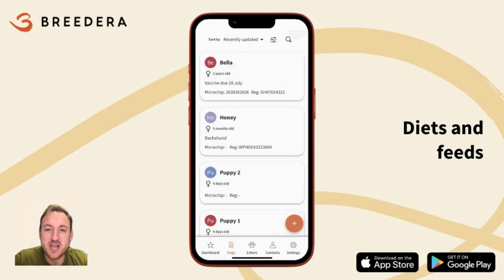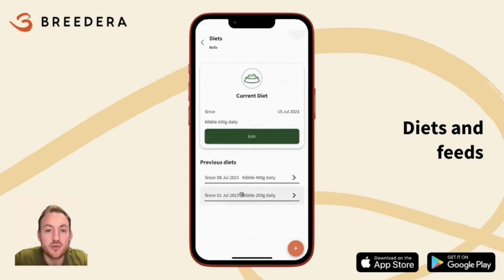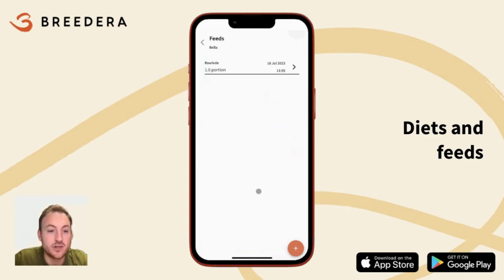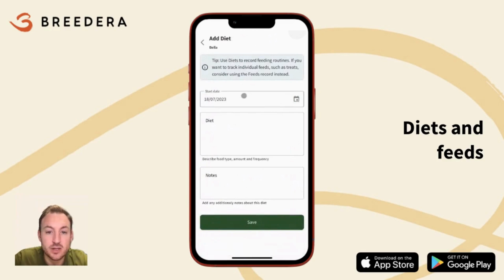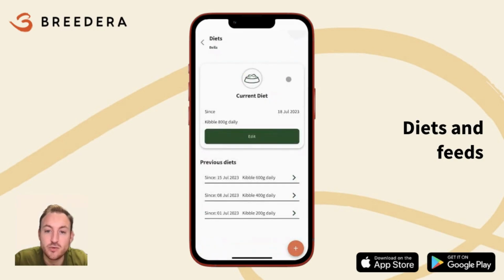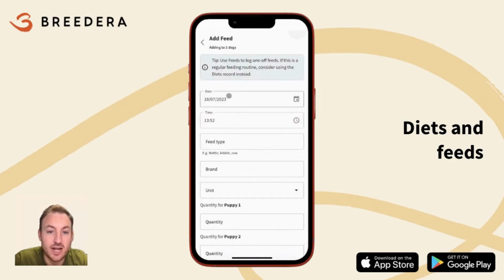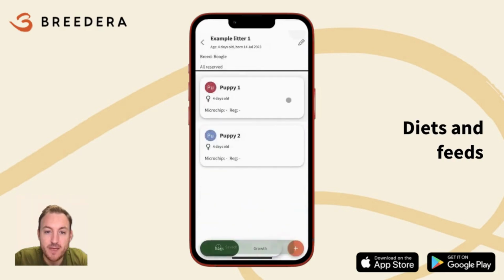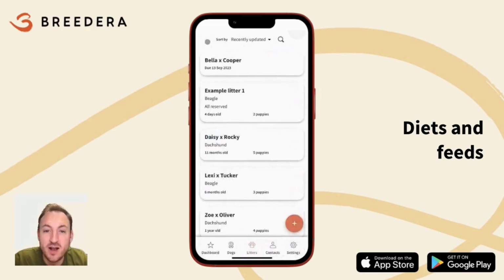LOG all of your dogs' diets and feeds | Breedera Dog Breeding admin app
Keeping track of your dogs’ diets helps you monitor their health and is essential if you need to share details with your vet or new puppy families.

With Breedera, you can create a regular routine for each dog, and log one-off feeds/supplements too.

The dog breeding app Breedera gives you peace of mind that all your essential breeding records, health history and buyer information are in one easy-to-access place.

With Breedera, dog breeders can:
- Create unlimited dog and litter profiles
- Log mating details
- Track and predict dog heat cycles
- Forecast and countdown to whelp dates
- Log puppy weights
- Log dog temperatures
- Manage puppy waitlists and contacts
- Export, share and print dog records
- Generate interactive growth charts for your litters
- Record vaccines and treatments
- Create routines for diets and feeds
- Store documents and health certificates